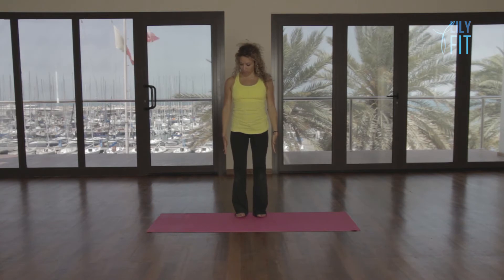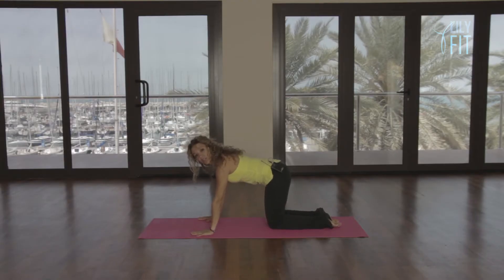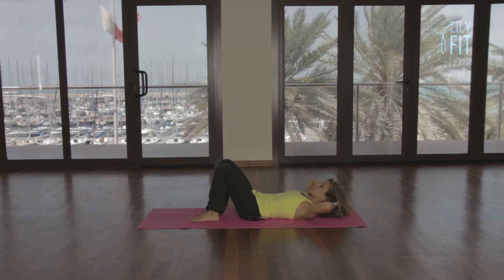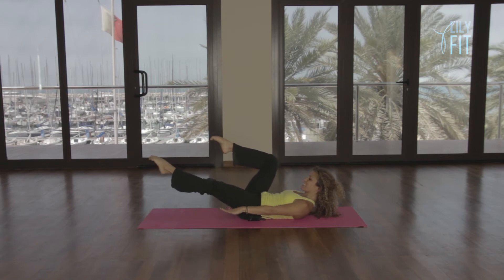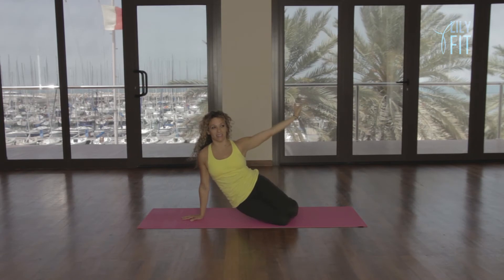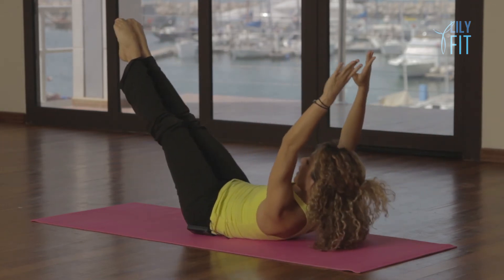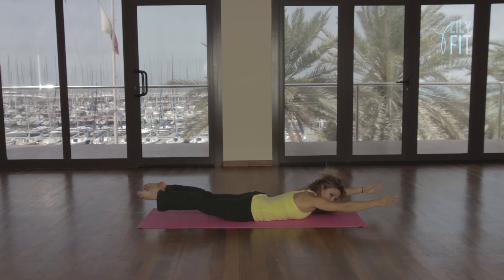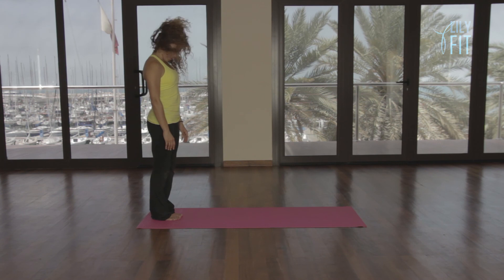PILATES BEGINNER WORKOUT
In this class we will be focusing on mindful movements that condition the body. Focus is on mobility.
Heba is a Pilates Instructor Trainer, Neural Performance Specialist and Z-Health Master Practitioner. She is a two-time former Olympic athlete having competed as a synchronised swimmer at the Sydney and Athens Olympic Games, with an international career as a competitor spanning over sixteen years.
She went to the UK in 2004 to study Sports Science and went on to study all about the nervous system and now teaches Pilates certifications and various educational workshops on the Nervous System, Breathing,Visual Training for Sports and Athletic Conditioning.
She focuses her work on injury rehabilitation as well as maximising people’s athletic potential. She has a strong applied interest on the body’s nervous system and neuroscience and how it can be used to improve performance and help alleviate pain.